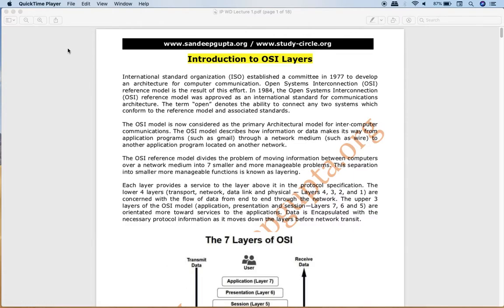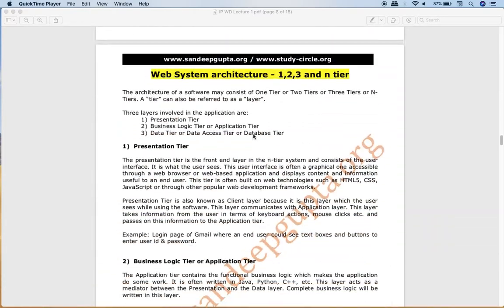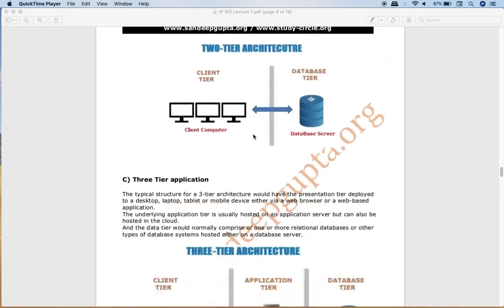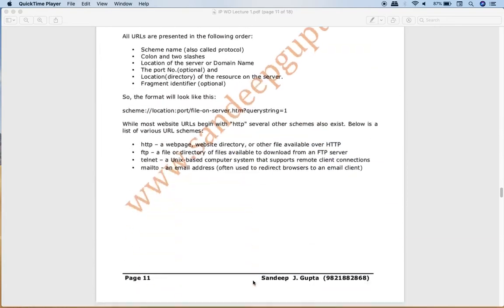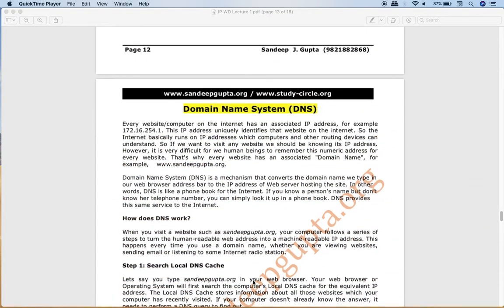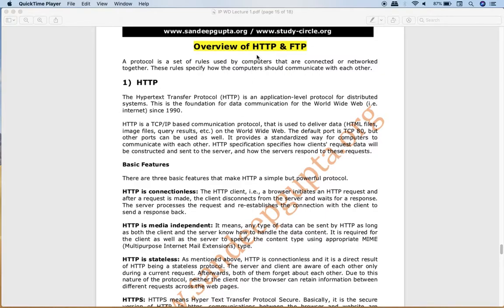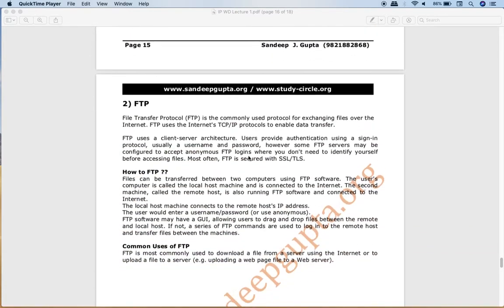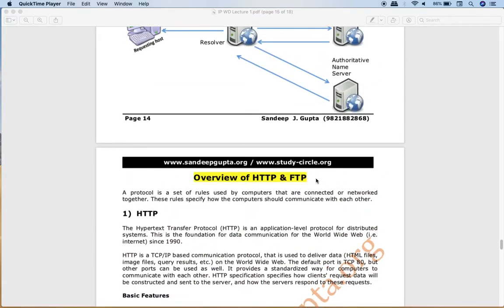WD Lecture 1 - Part 3 osi